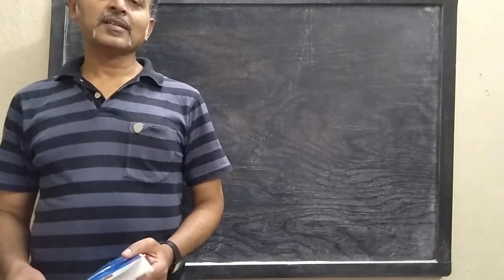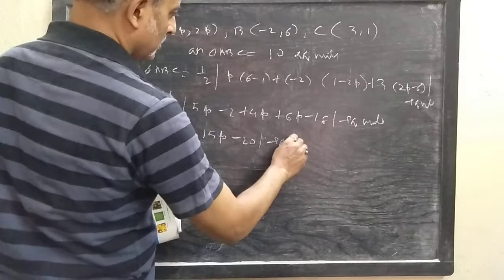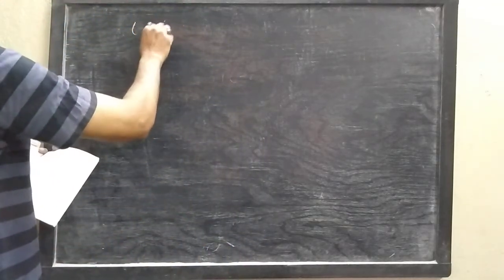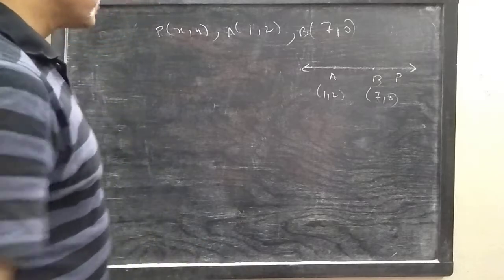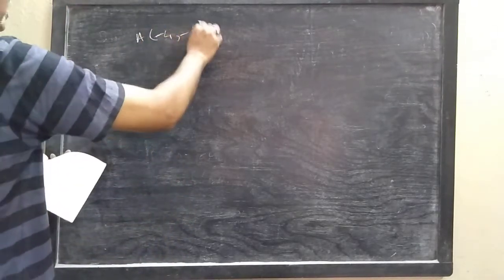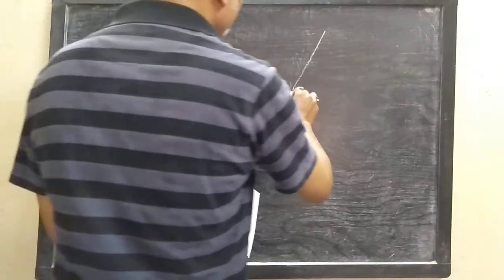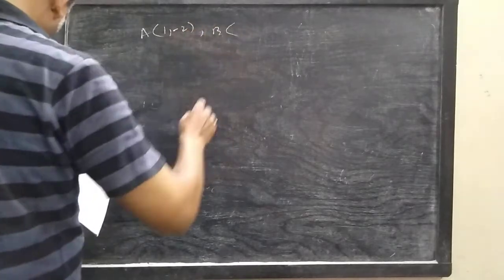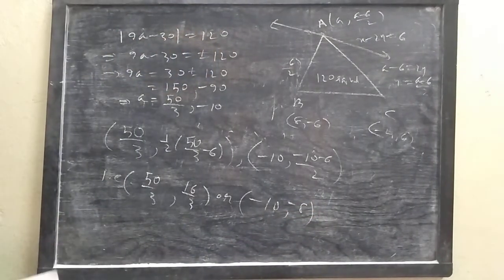Co-ordinate Geometry (Area of Triangle)( Part 1)by Niladri Sir@rkmission baranagar Lecture 43